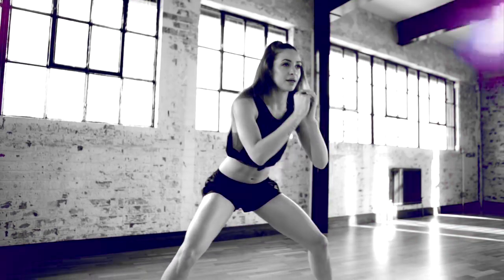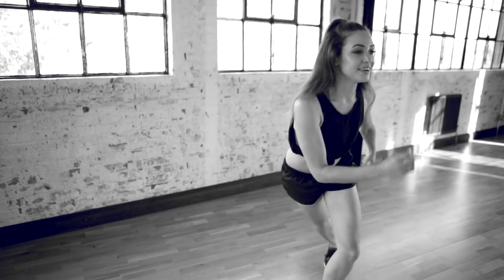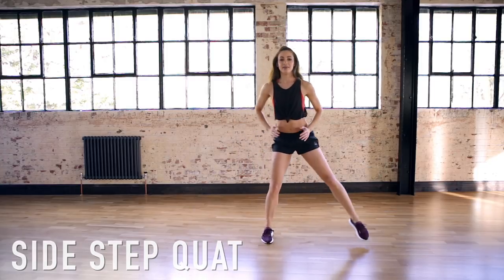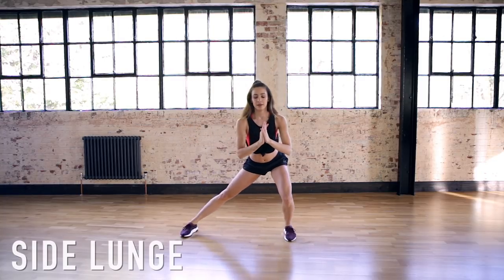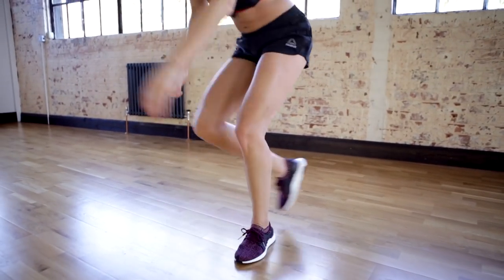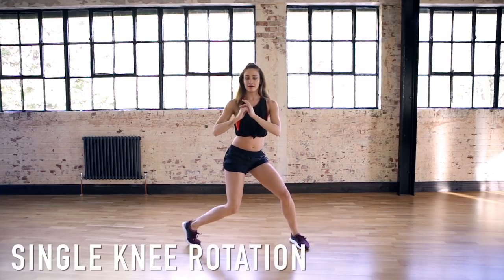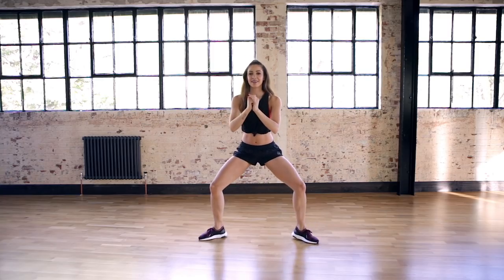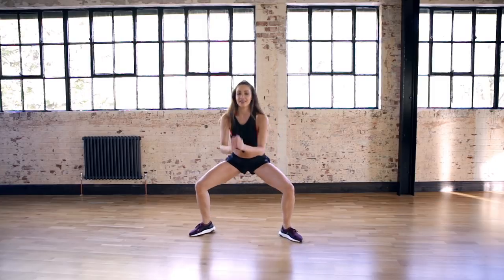DANCE CARDIO FOR LEGS & BUM | Danielle Peazer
Back again with another cardio workout but this one will specifically target your legs and bum.  It's never too early to get prepped for the summer season when we al want to look our best so make sure you push yourself to get to the end of this workout and you'll start to see results.  The more you push the quicker you'll see results.  As always let me know how you find this workout ad any others you want to see in the future.

Love and lunges! xx